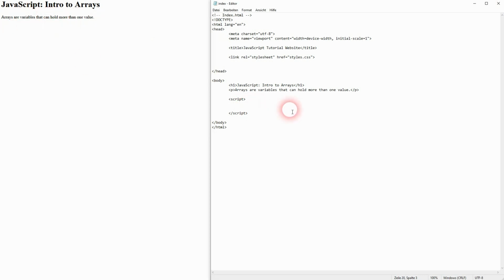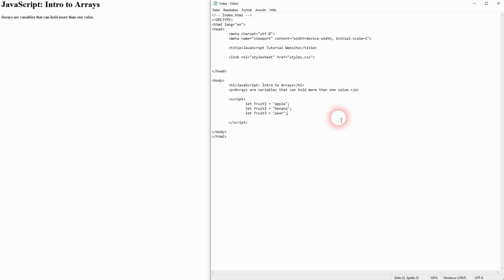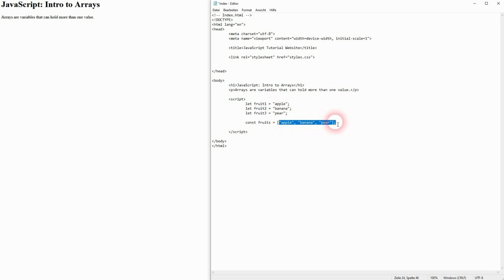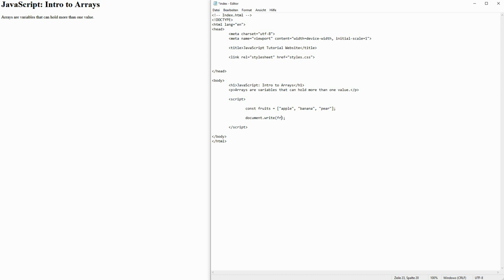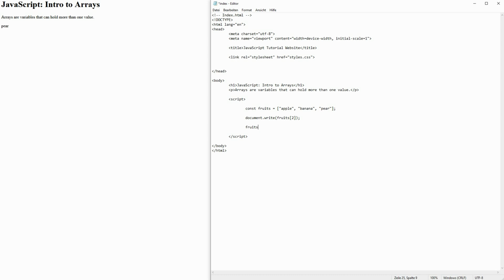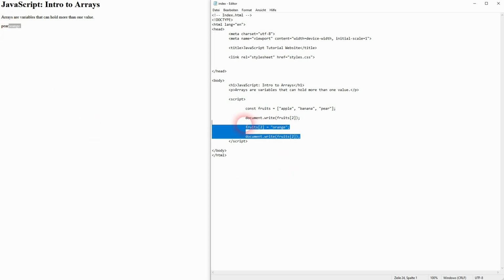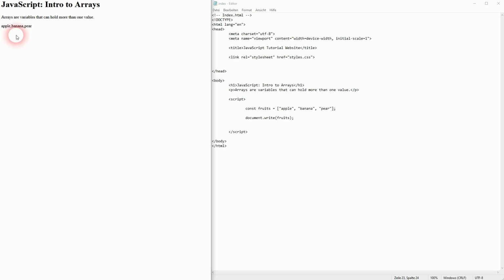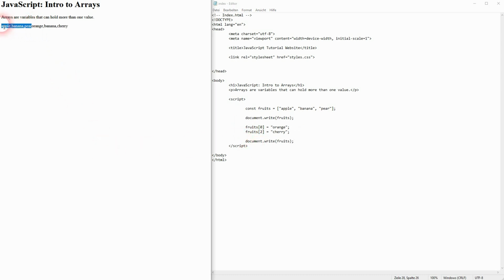JavaScript Basics - Intro To Arrays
In this tutorial I'll show you how to use arrays in JavaScript.